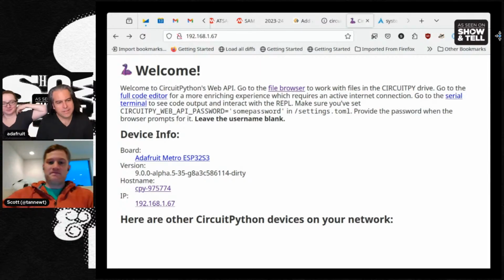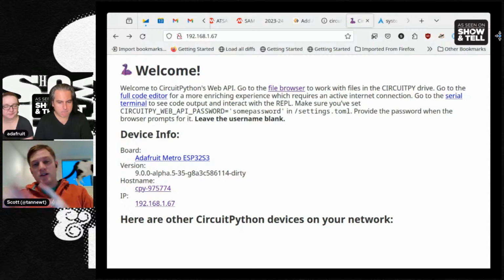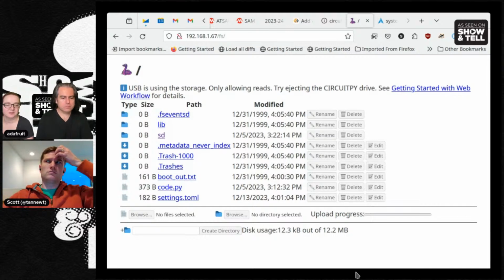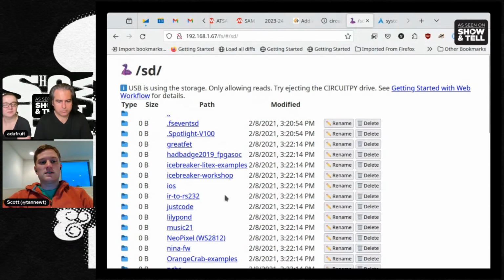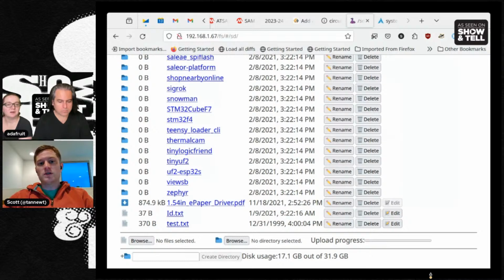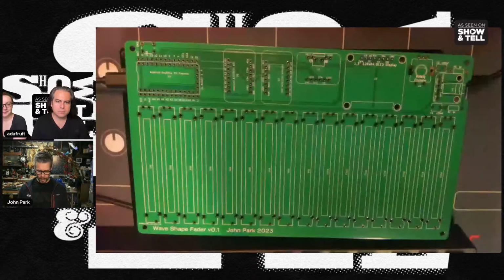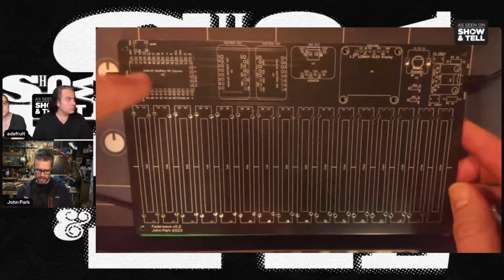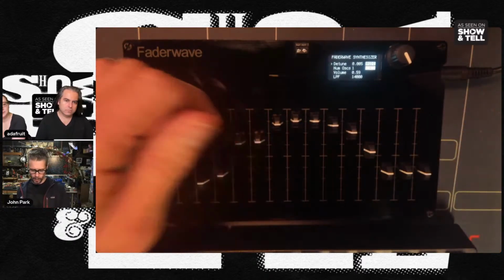SHOW and TELL 12/13/2023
Scott @00:58 CircuitPython web workflow / SD and BLE
Anne (@anne_engineer) @05:30 connecting IBM XT to modern networks
Liz @09:45 DIY digital compass
Erin St. Blaine @11:45 fixed, uimgraded found fireplace with multicolored flames
jepler @15:04 resin printer used to make keyboard keys
John Park @19:38 reverse hardware oscilloscope
Mark (Gamblor) @22:14 LED LEGO xmas tree